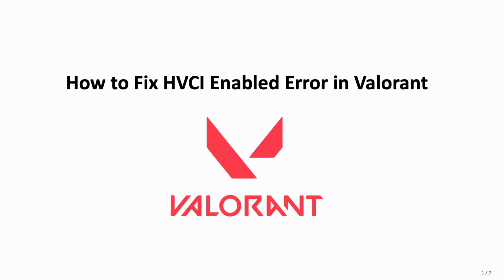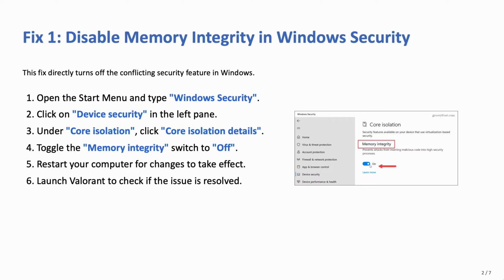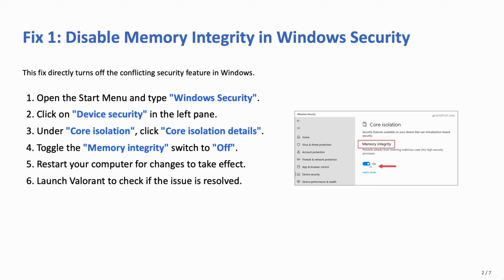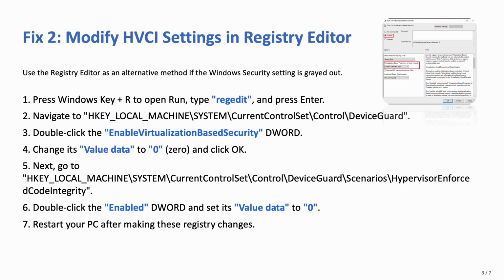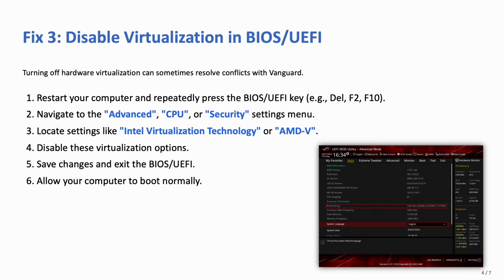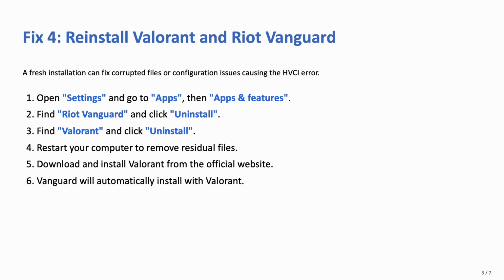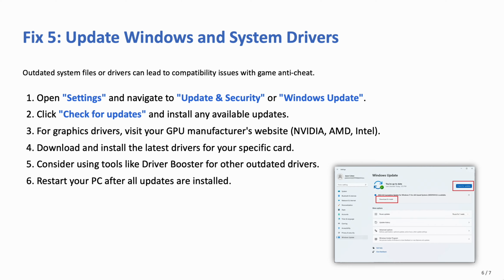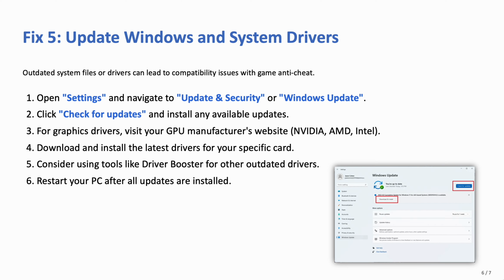How to Fix HVCI Enabled in Valorant on Windows 10 or 11 (2026 Full Guide) - Turn Off HVCI Error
Discover how to resolve HVCI issues in Valorant on Windows 10 or 11 with our comprehensive 2026 guide. Learn to turn off HVCI errors effectively.